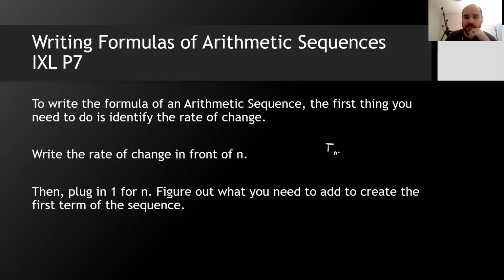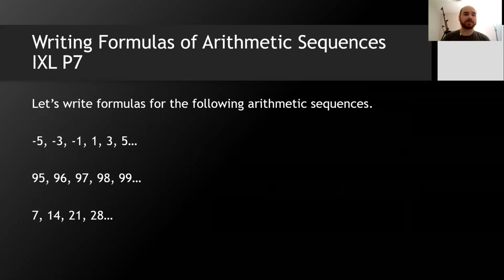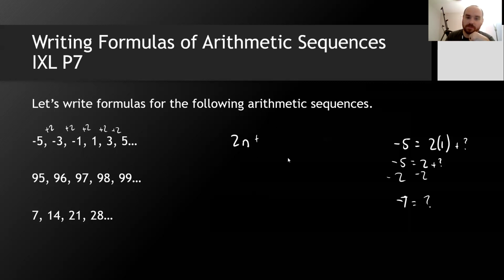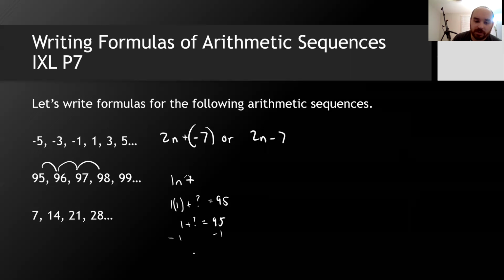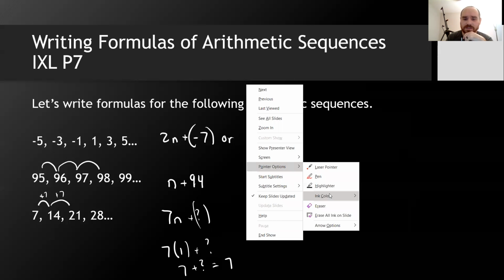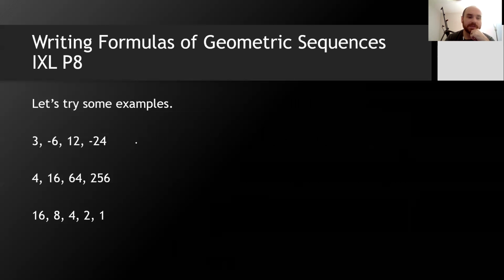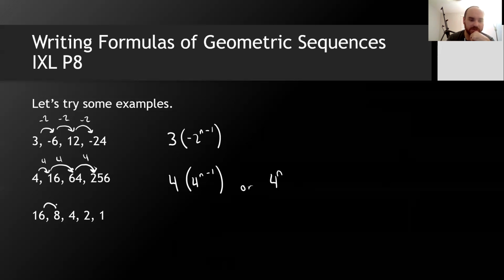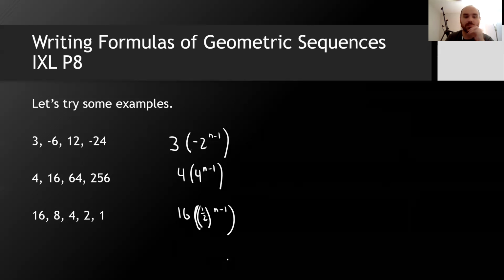Sequences Part 3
This is the third and final part of the sequences unit for accelerated math for 8th grade.